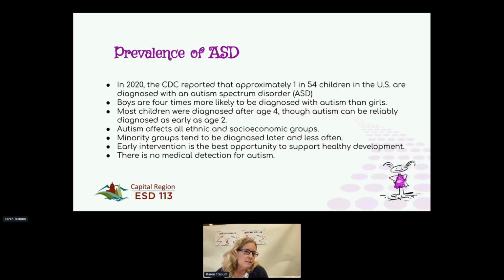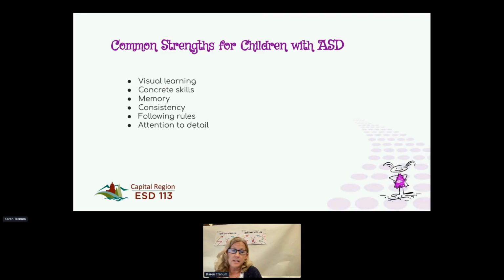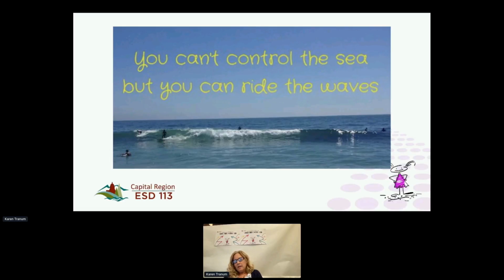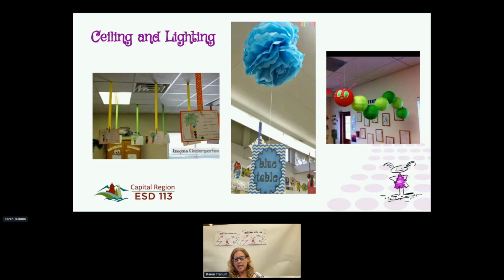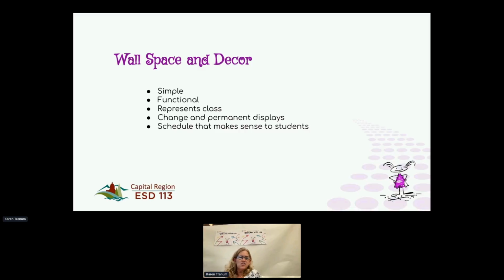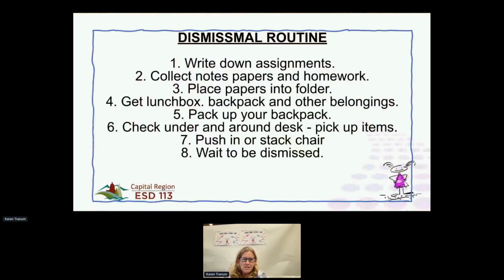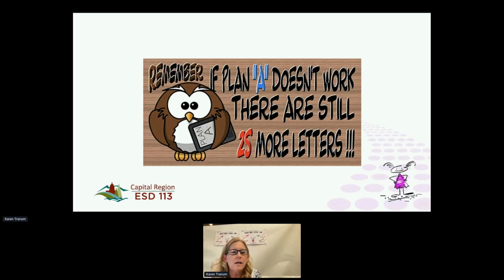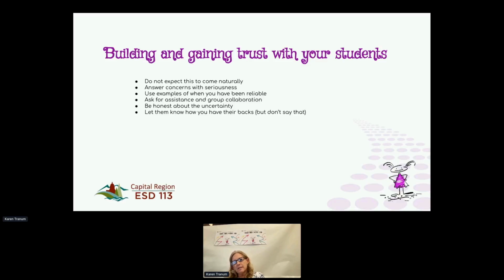FFES: Navigating Uncertainty for Students with ASD